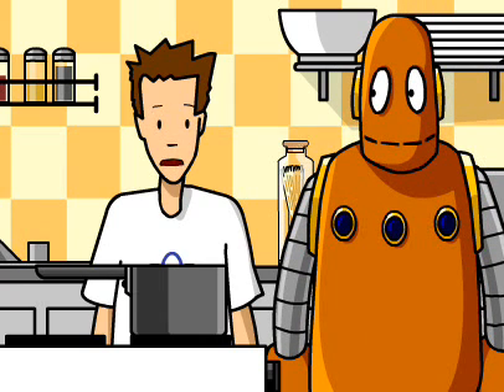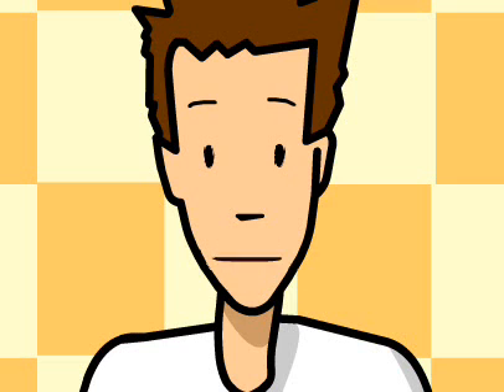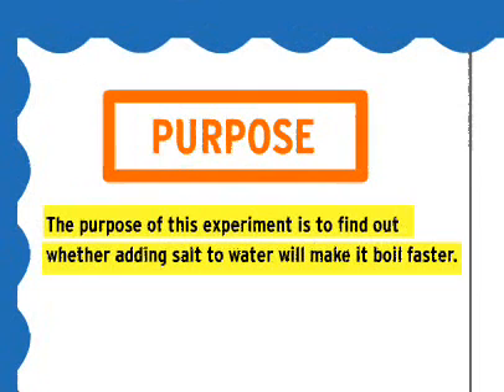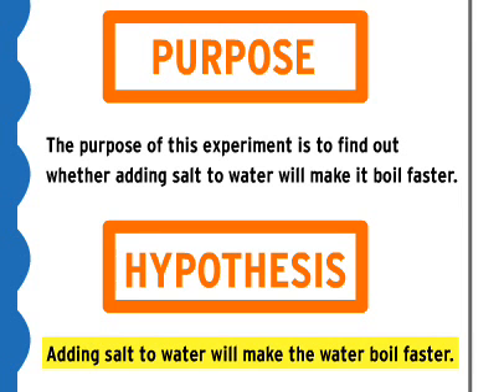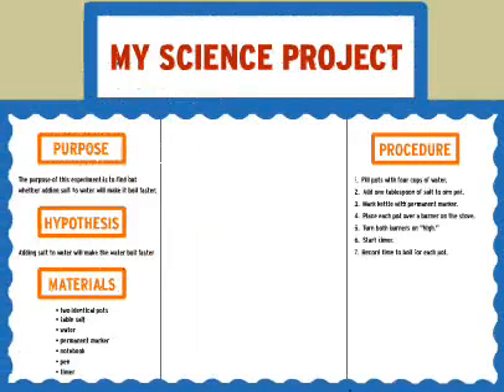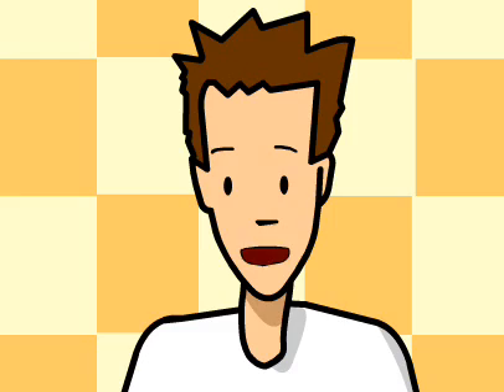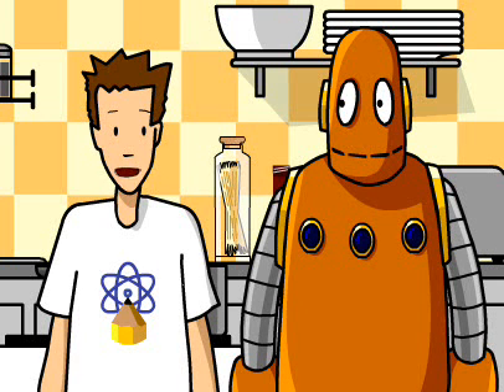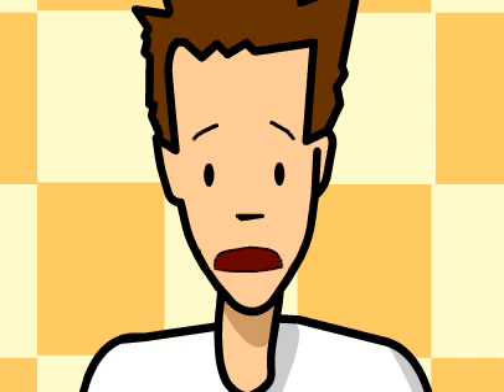Apresentar Trabalhos / Projectos de Ciências.